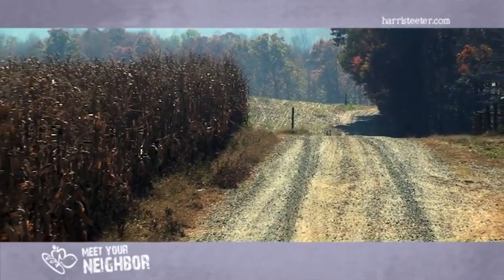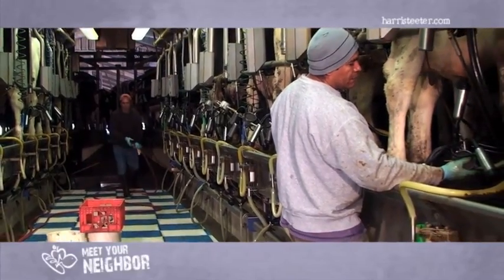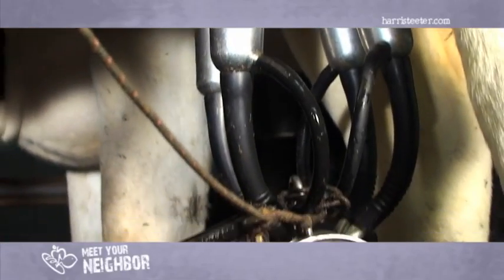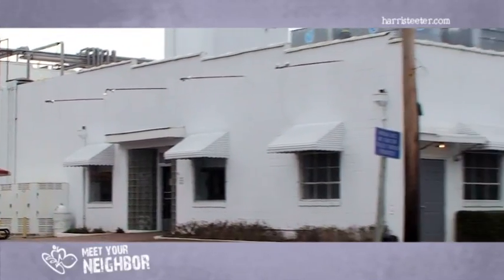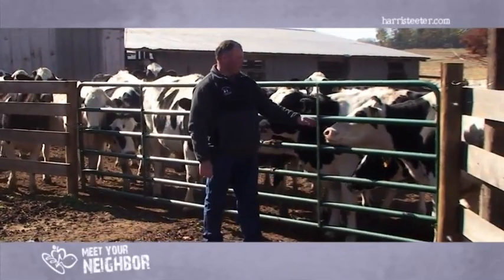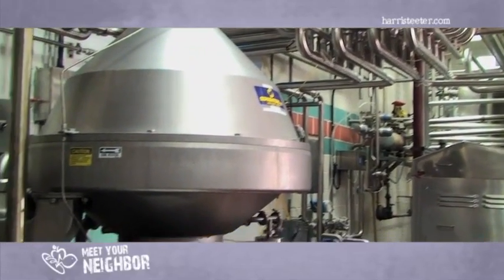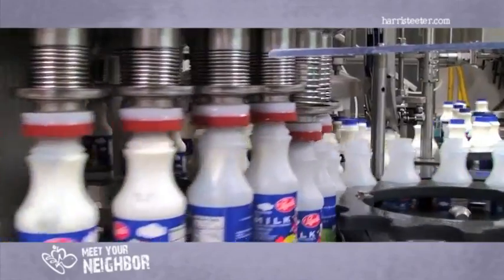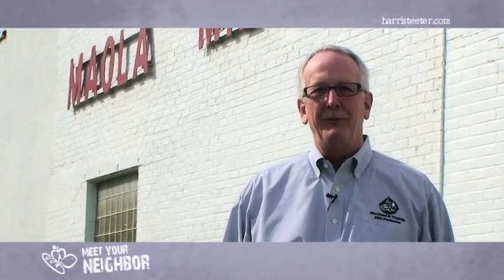MYN Maola Milk